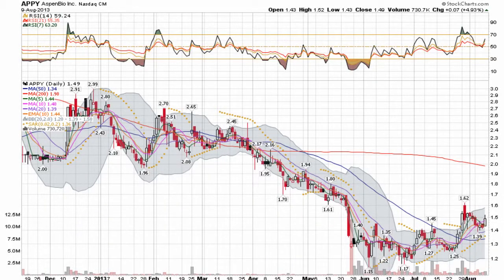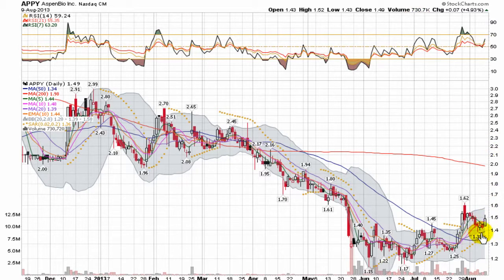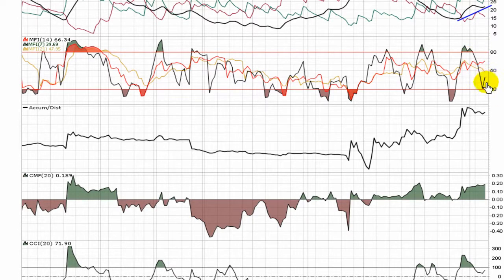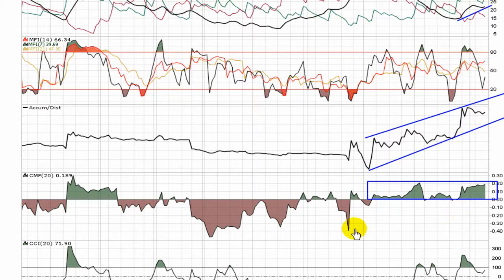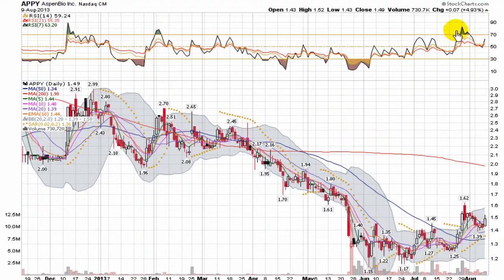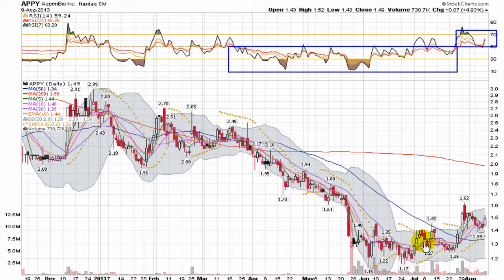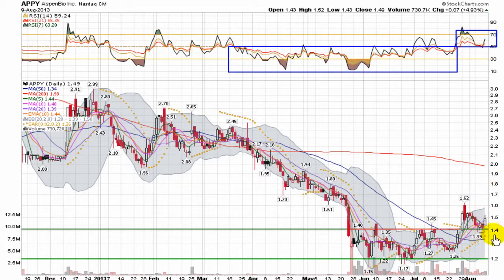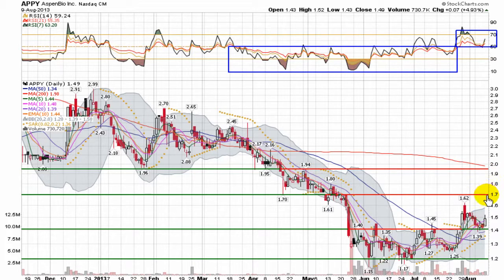QualityStocks Video Chart APPY 8/12/13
APPY turned north again on Friday after consolidation following a new two-month high of $1.62 late in July.  The indicators are showing strong momentum and trend, holding bullish positions during the pullback.  Key support is at $1.40 with heavy resistance around $1.95.